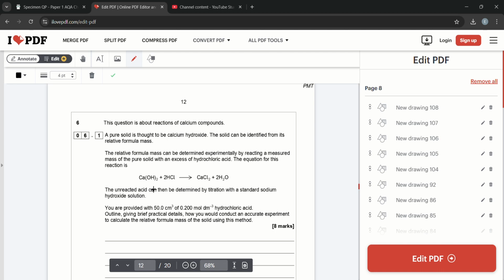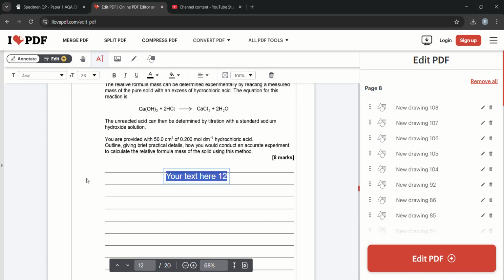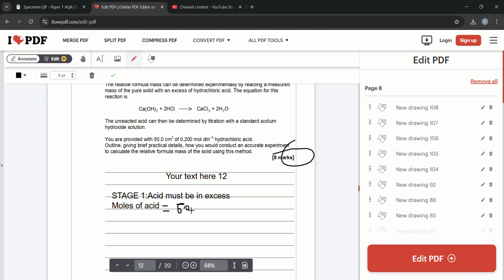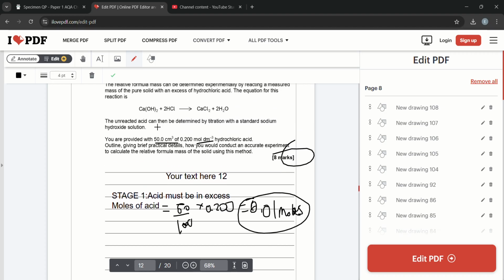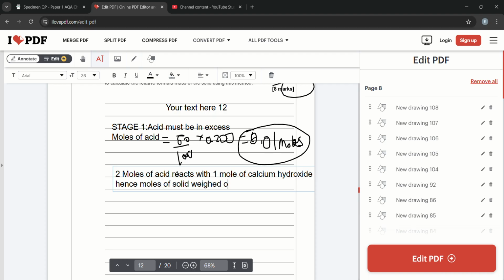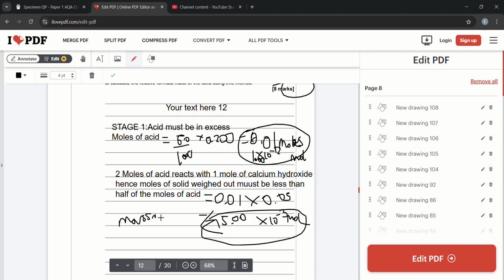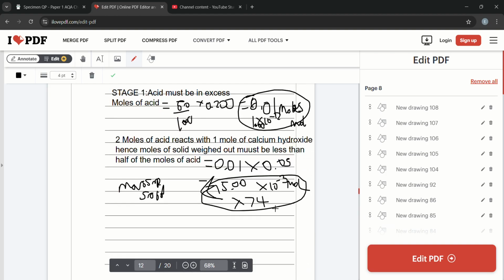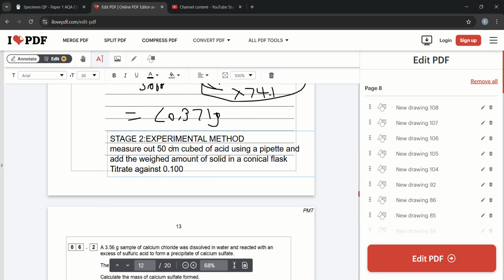SPECIMEN QUESTION 6 PAPER 1